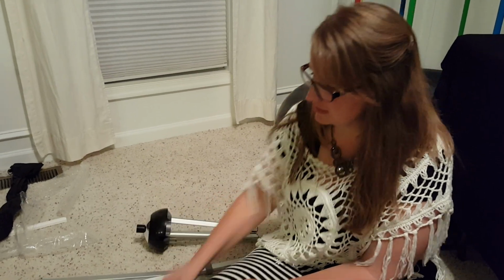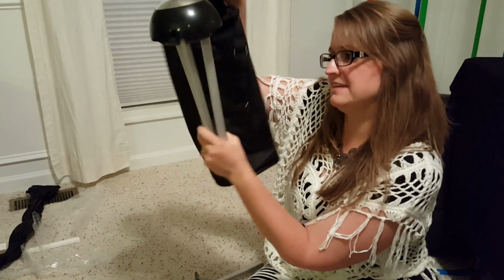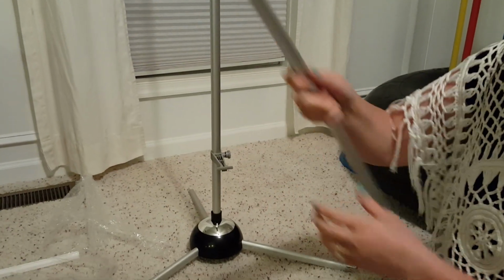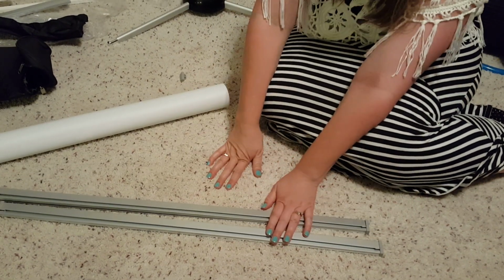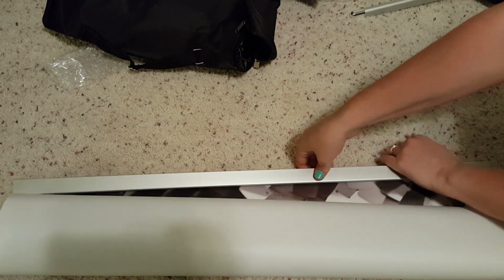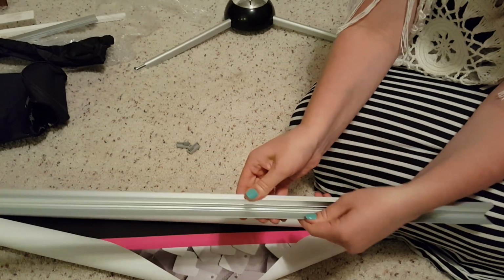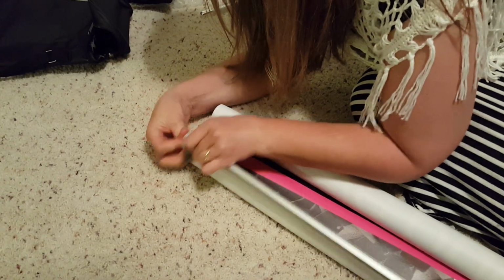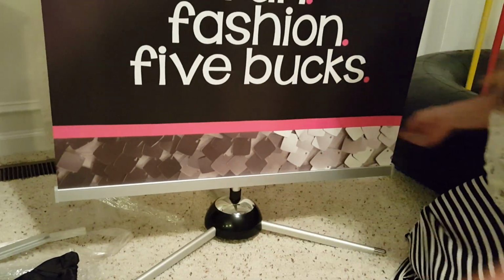How to put together a banner from vistaprint or staples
I'm sorry about my loud kids... they didn't want to go to bed! lol